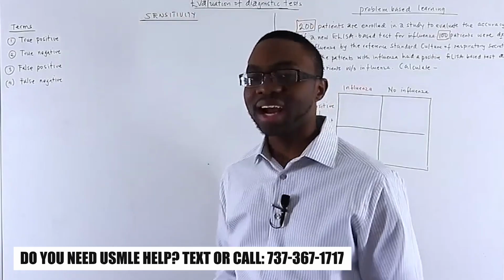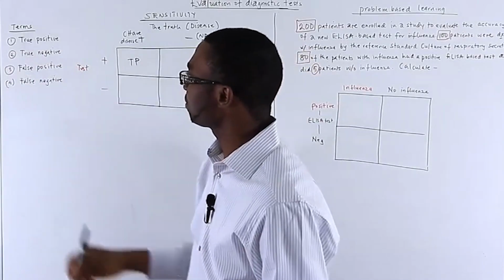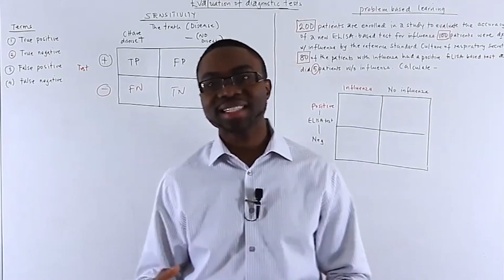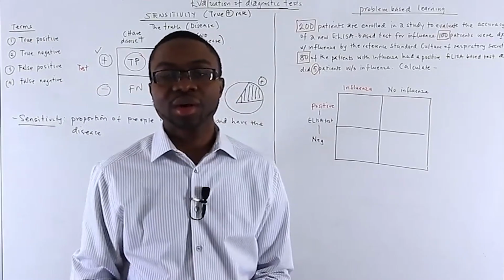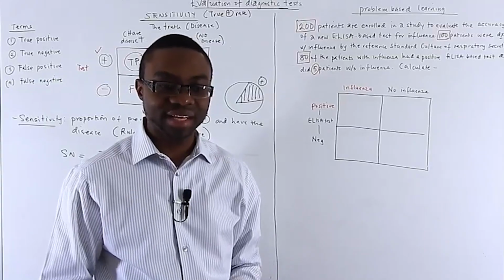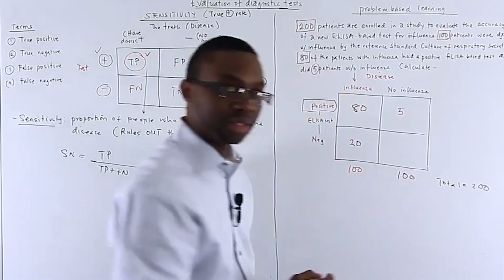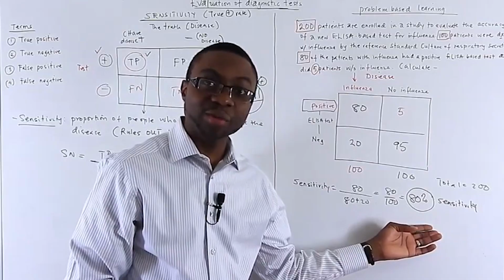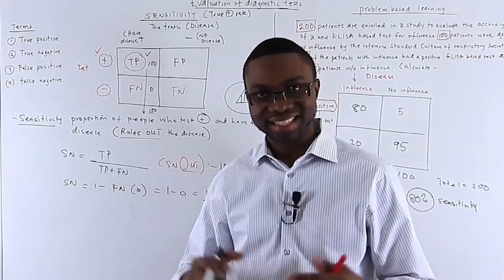Evaluation Of Diagnostic Test Sensitivity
Join us for an in-depth look at Evaluation of Diagnostic Test Sensitivity as we explore how this crucial measure determines a test’s ability to correctly identify individuals who have a particular condition. Discover why high sensitivity is essential for early detection, minimizing false negatives, and ensuring accurate diagnosis in healthcare and research. Learn how sensitivity is calculated, interpreted, and balanced with specificity to evaluate overall test performance. We’ll explain real-world applications in medicine, laboratory testing, and public health screening, highlighting its impact on patient outcomes. Understanding diagnostic sensitivity helps professionals make informed decisions, improve accuracy, and enhance trust in testing methods.